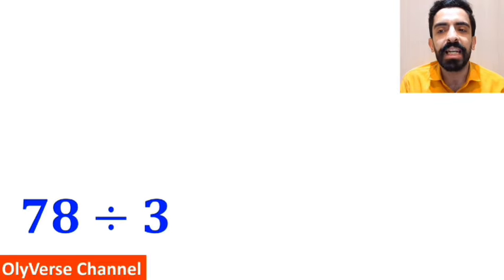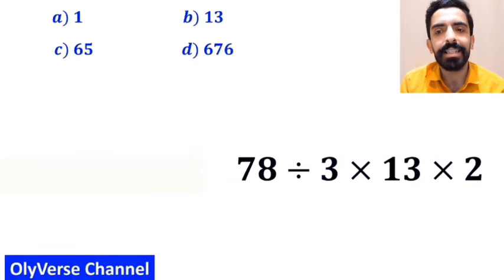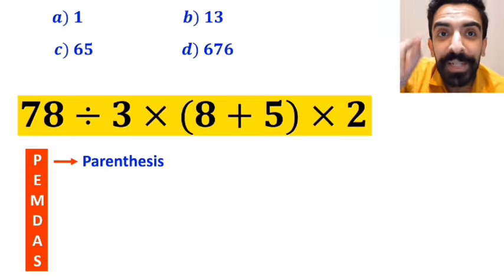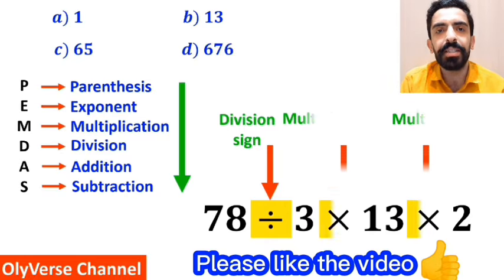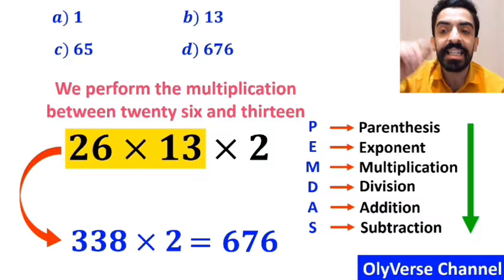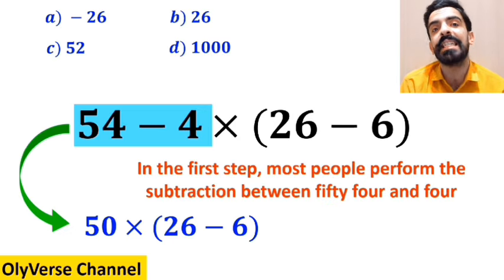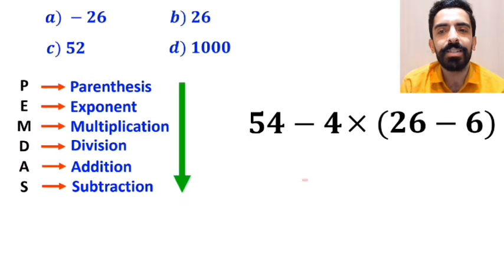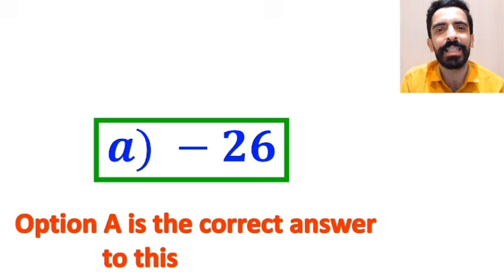This Tricky & Amazing Math Question Is Tricking Everyone! Will YOU? 😎